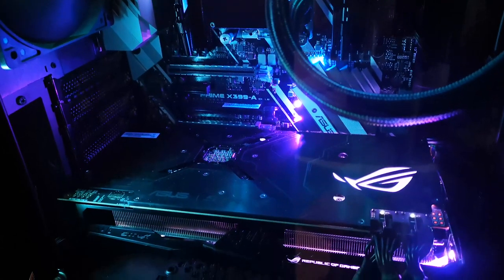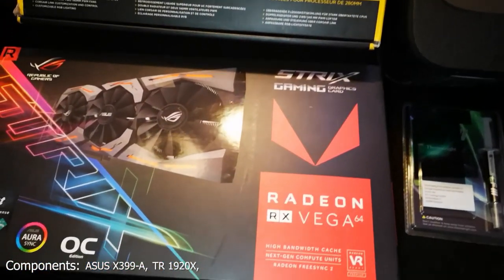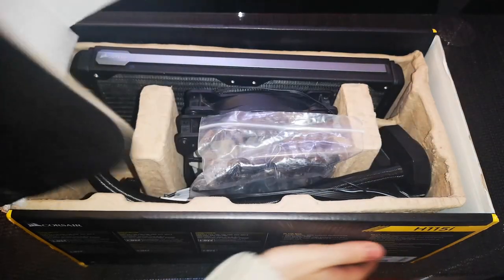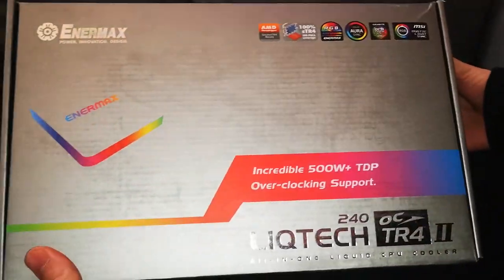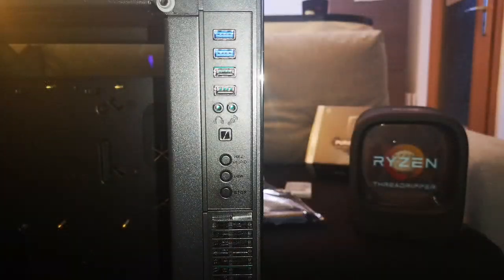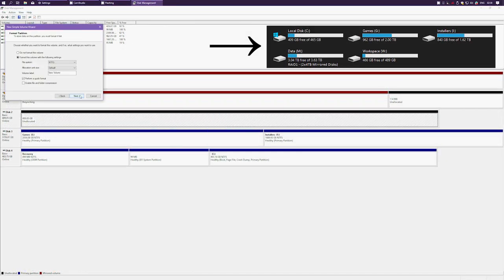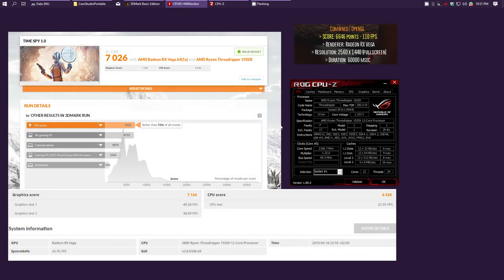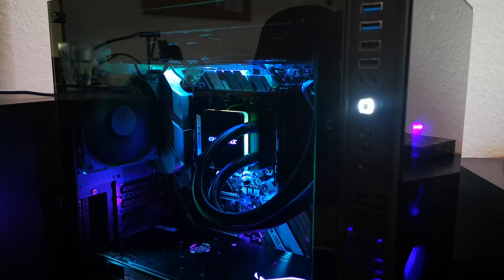Price & Performance - 2019 PC Build (Gaming + Workstation) 💻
Finding the best build for the right price is never an easy task, especially on such an ever changing market!

This is my build, stock performance, no overclocks! I wanted to do a much more in-depth review and benchmarking of everything but time is rare nowadays so enjoy this little video montage instead 👍

No sponsors here, everything in this review was my own choice and my honest opinion!